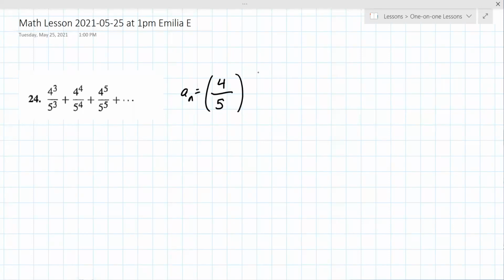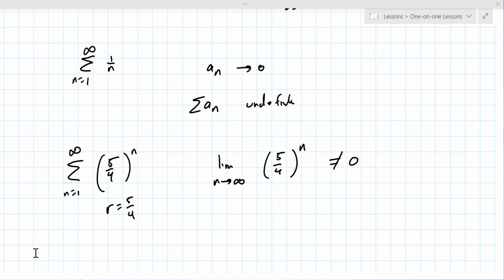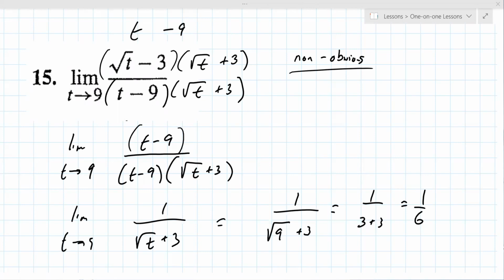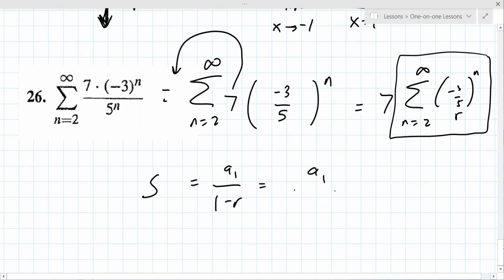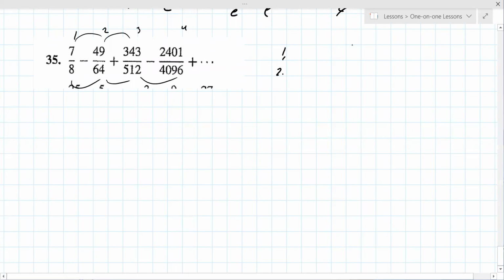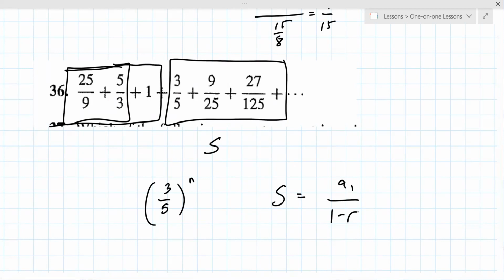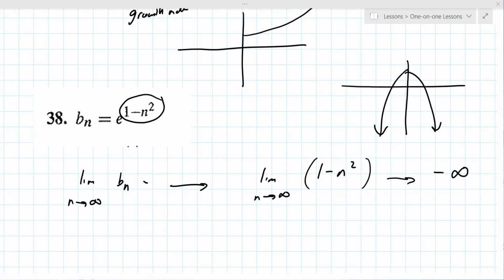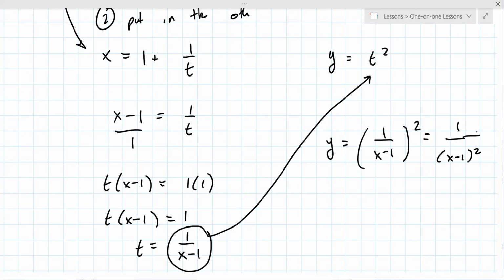High School Pre-Calculus Lesson 2021-05-25 at 1pm Emilia E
This High School Pre-Calculus lesson covers topics including sums of infinite geometric series, convergence and divergence of sequences, finding limits algebraically, one-sided limits graphically, and converting from parametric to rectangular.